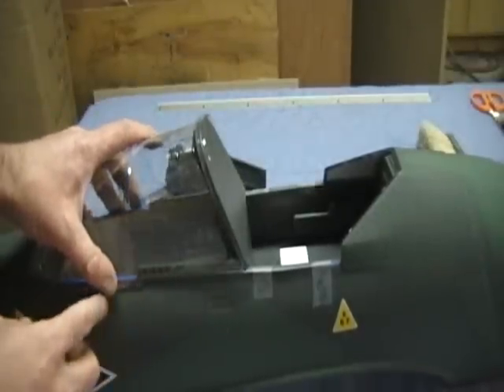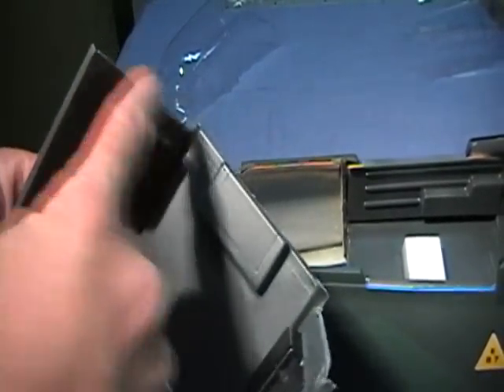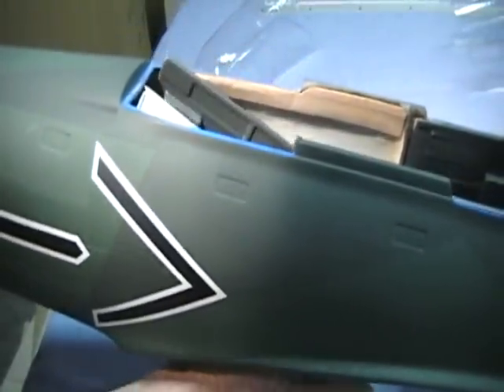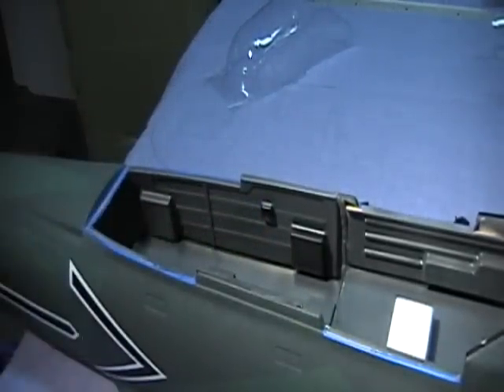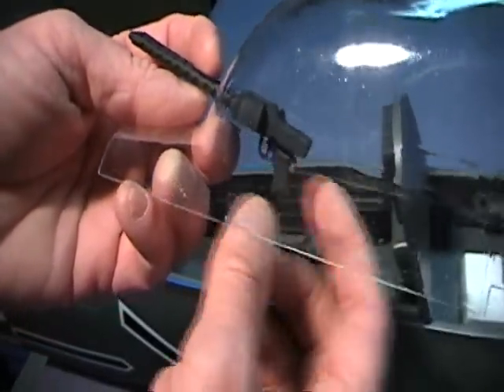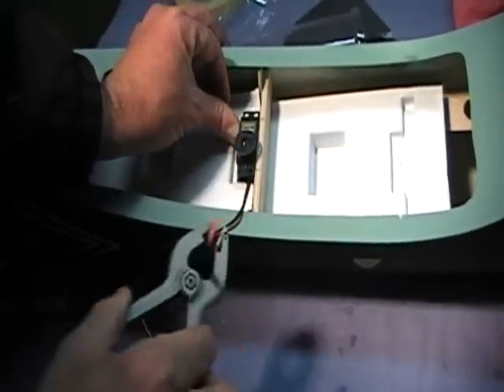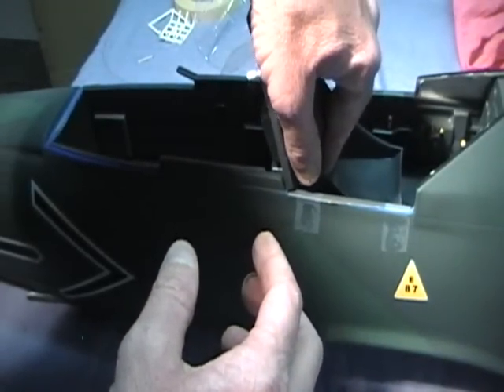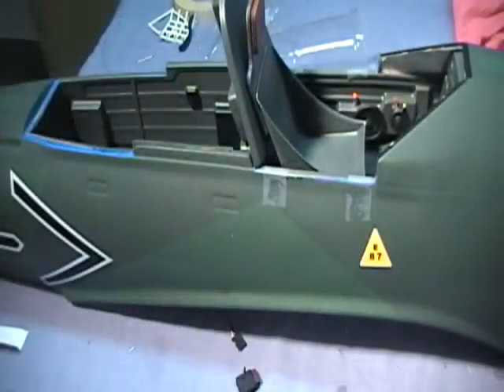ESM JU-87D Stuka cockpit installation part III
Here is the installation of the cockpit for the ESM JU-87D Stuka Offered by VQ Warbirds Cockpit from Tysplanes.com